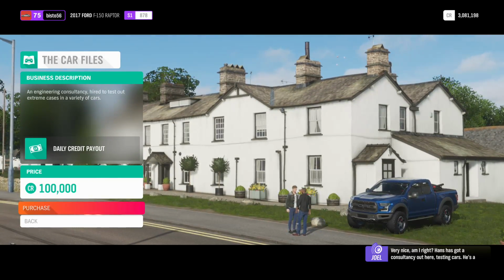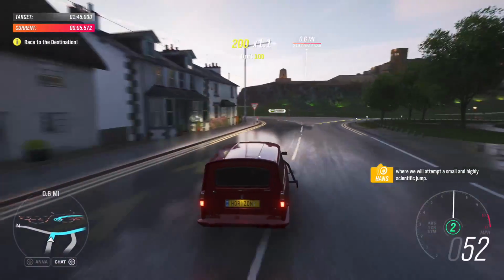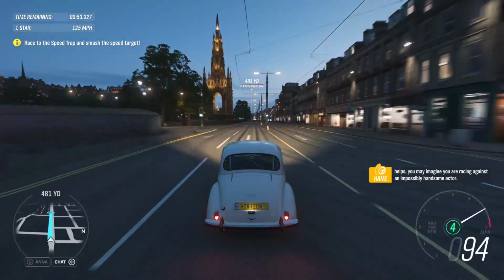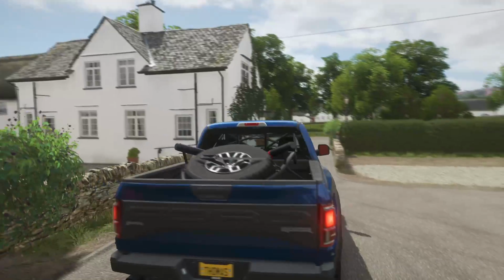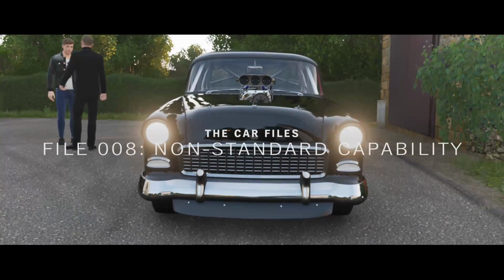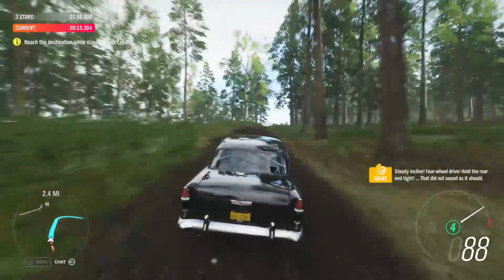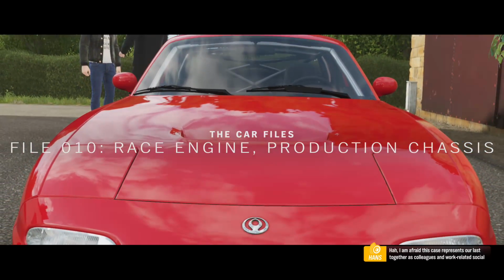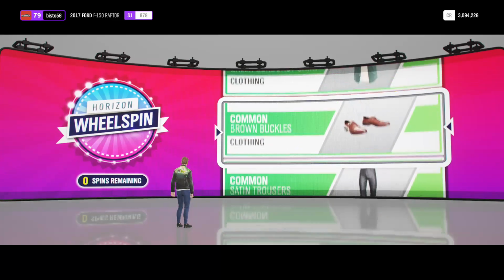Car Files (Forza Horizon 4 Part 31)